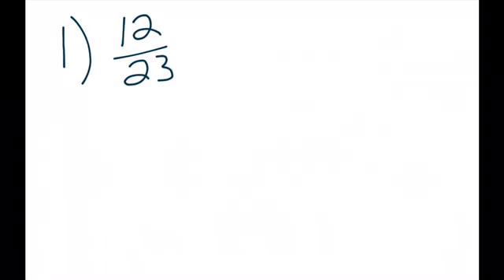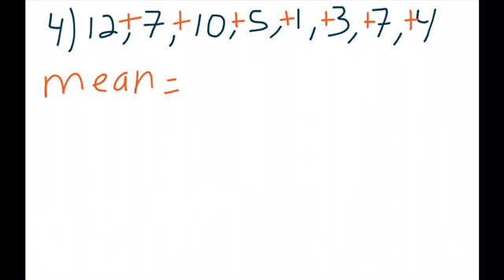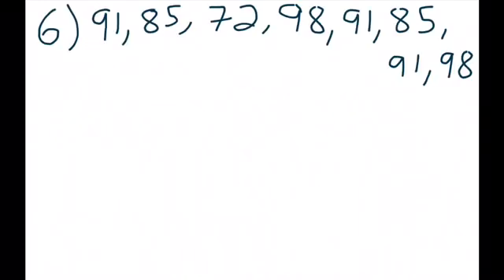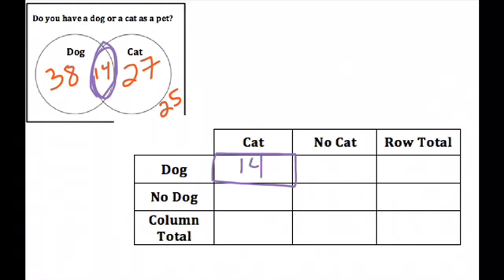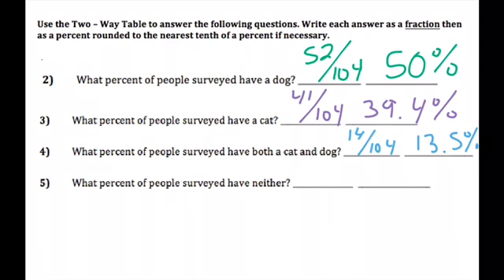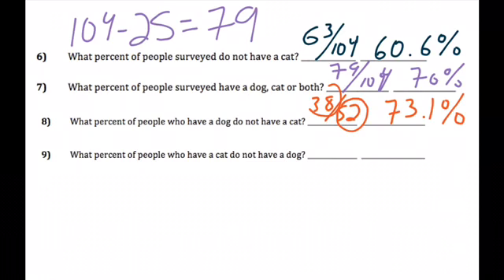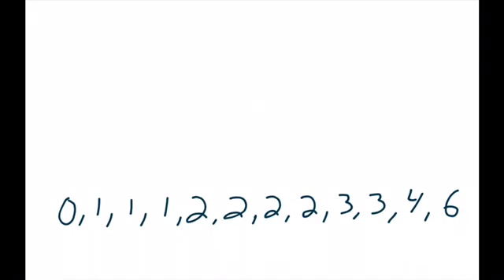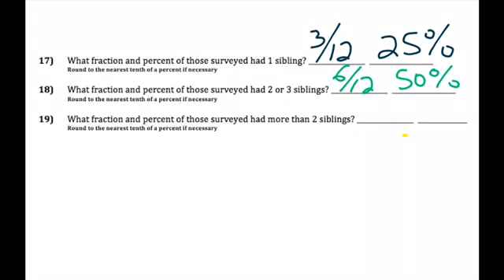OCJH SM1 Lesson #10 1 Part 1